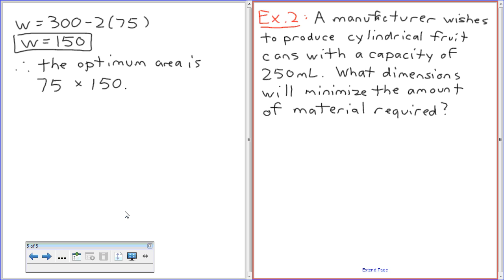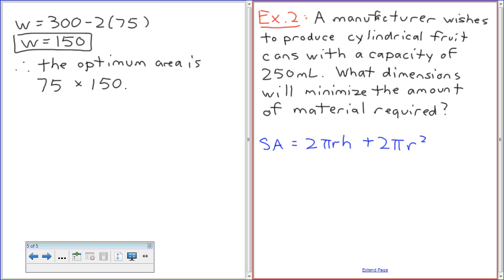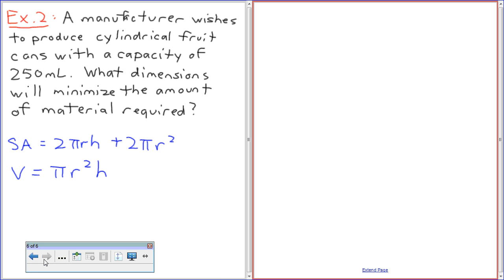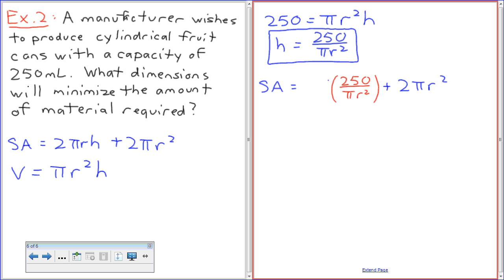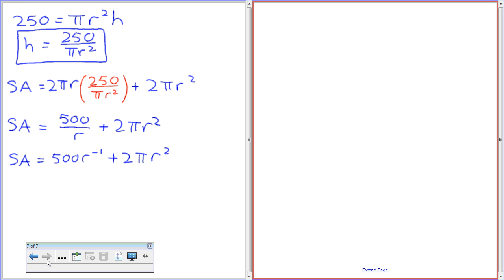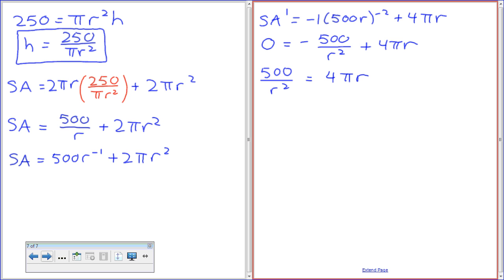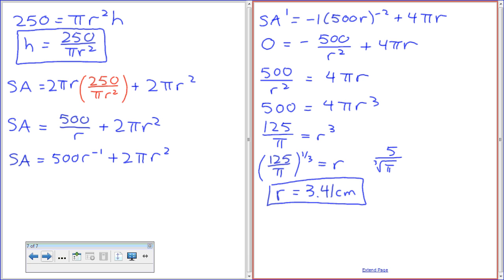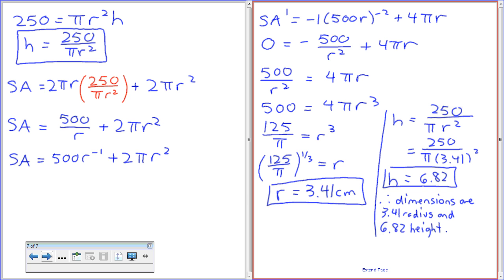MCV4U - Optimization Problems - Part 2